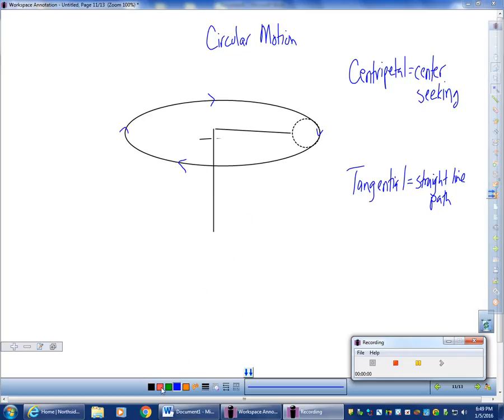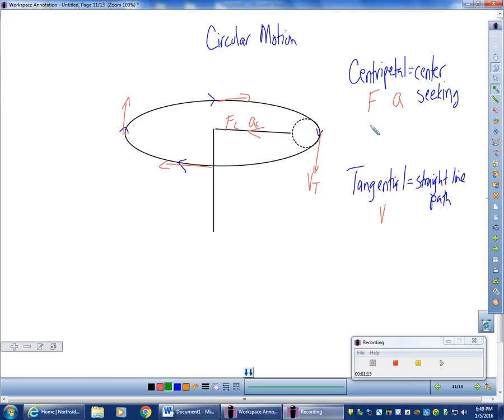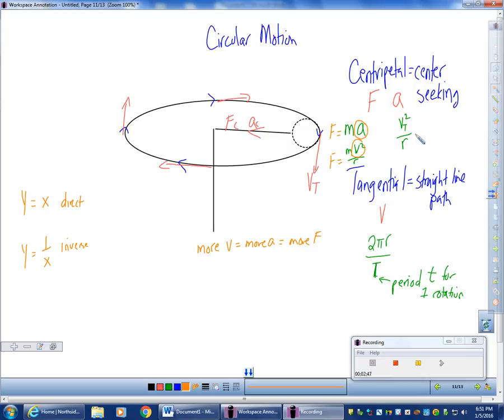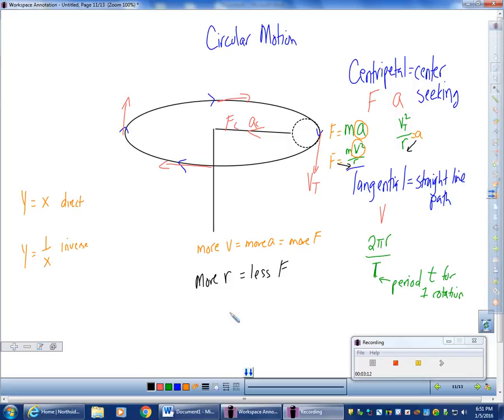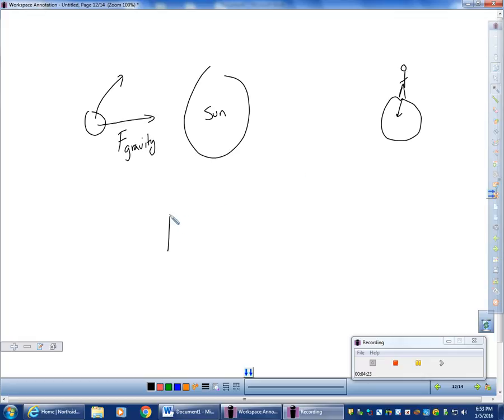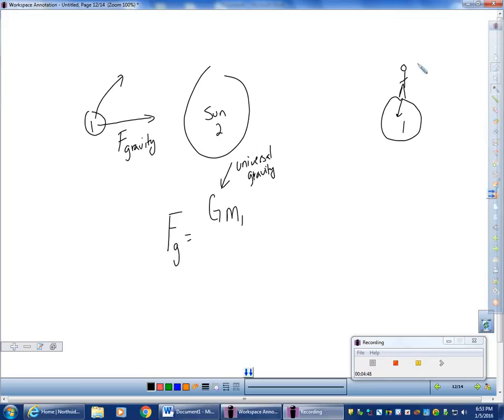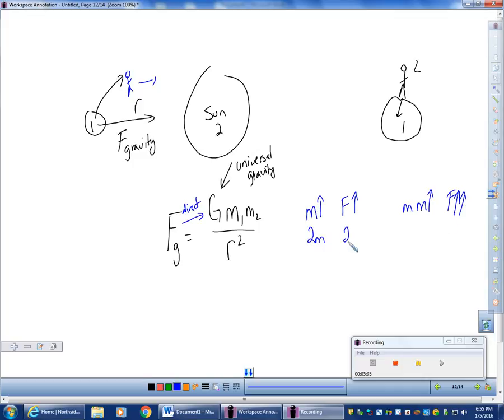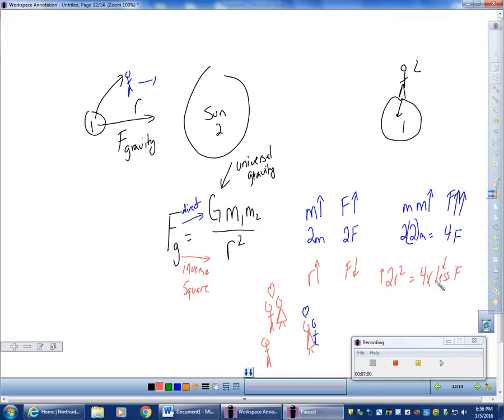circular and grav